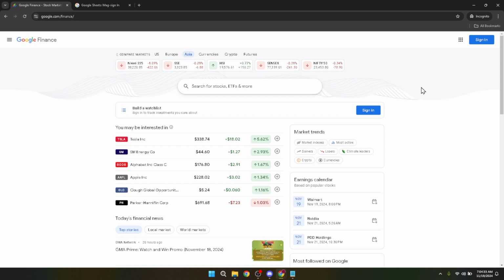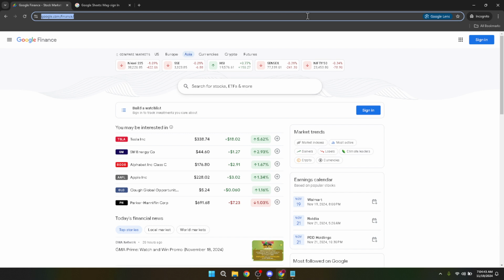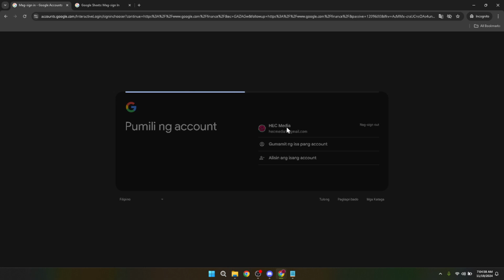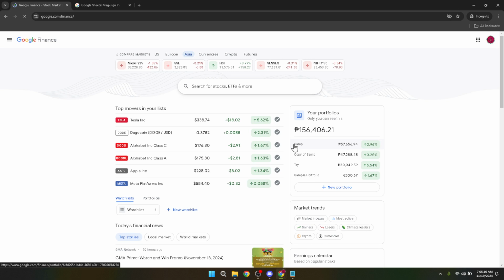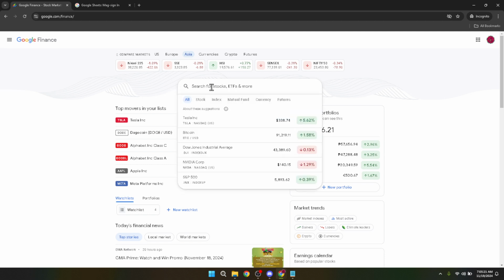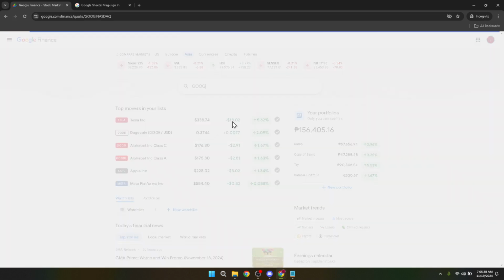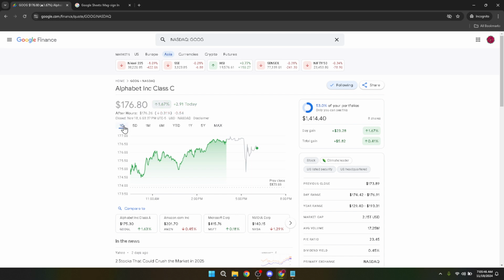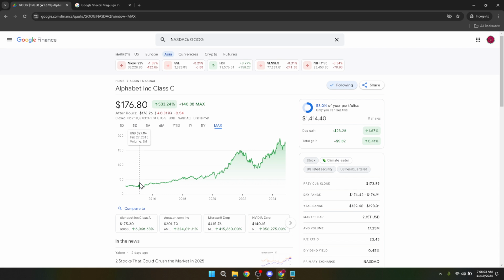How to Find Historical Stock Prices on Google Finance (Full 2024 Guide)